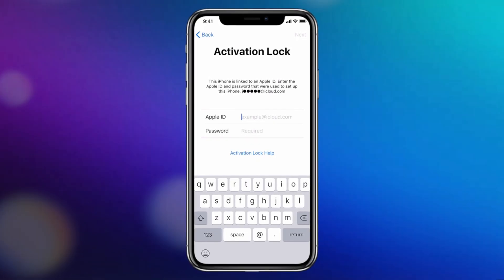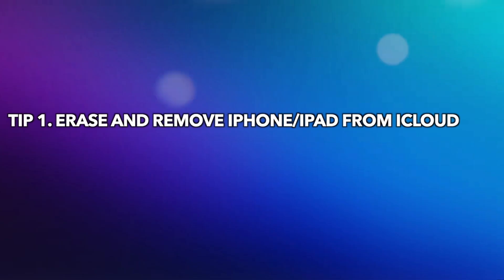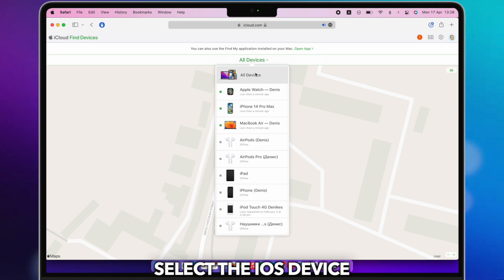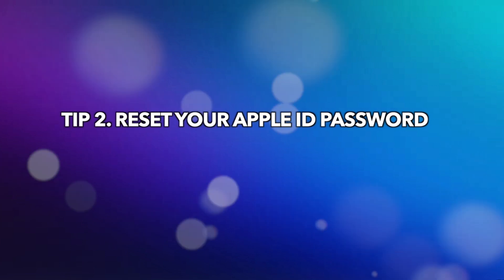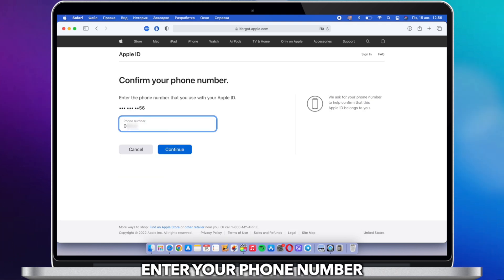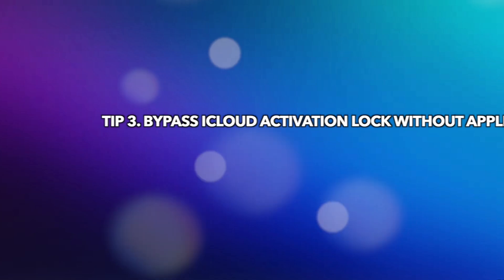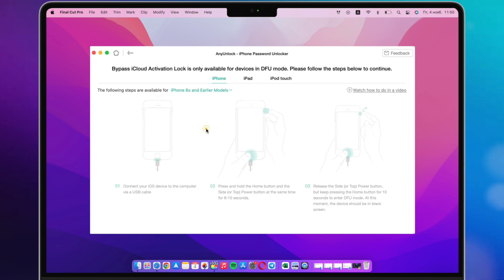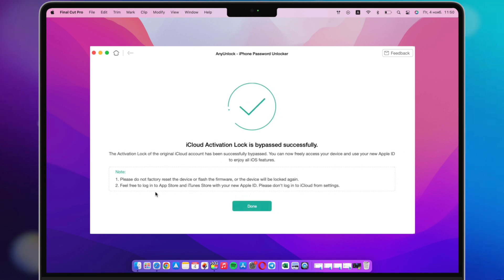[3 Ways] How to Bypass The Apple ID Cannot be Used to Unlock This iPhone iPad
'The Apple ID Cannot be Used to Unlock This iPhone iPad' message can be frustrating, especially if you don't have access to the Apple ID associated with the device. But don't worry, in this video, we will show you 3 ways to bypass it!

Forgetting or being locked out of your Apple ID can be a frustrating experience. If you factory reset Apple ID locked iPhone or iPad, it will stuck on the Activation lock. What to do if you encounter the issue? Check the video to get 3 solutions!
00:00 Intro
00:20 Tip 1. Erase & remove iPhone/iPad from iCloud
01:04 Tip 2. Reset Apple ID password
01:36 Tip 3. Bypass iCloud Activation lock without Apple ID